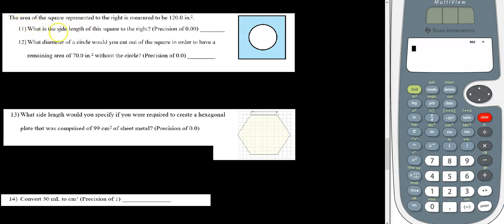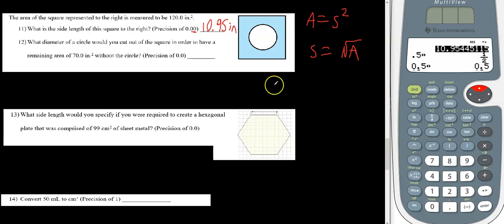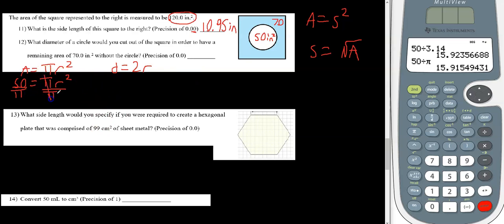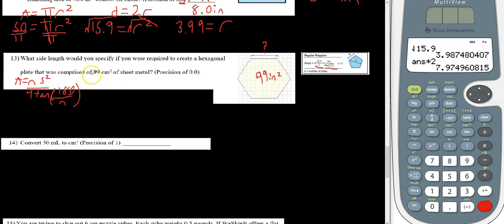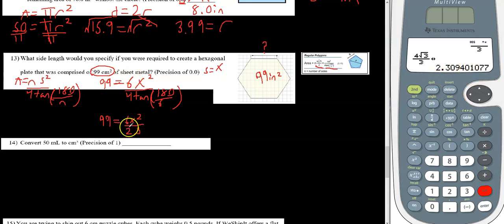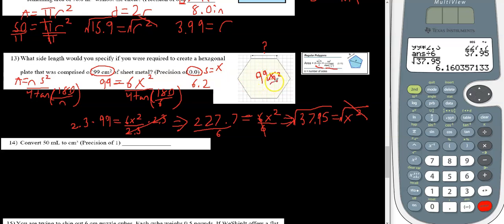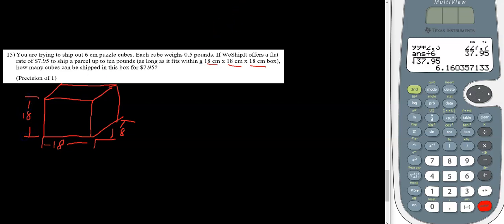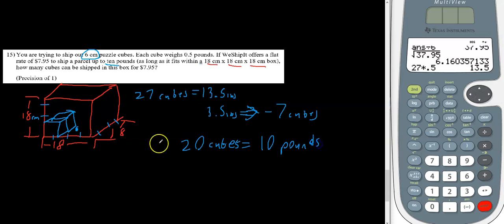Geometry Exam Review Part 3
Link to Quiz Review Document